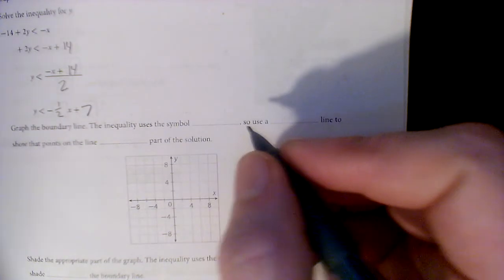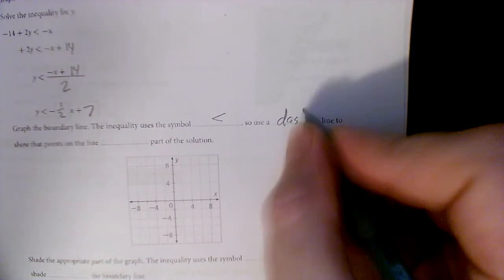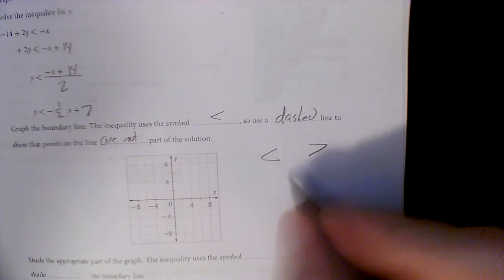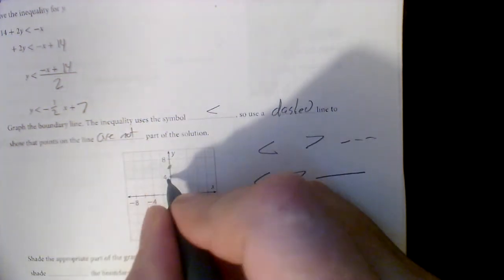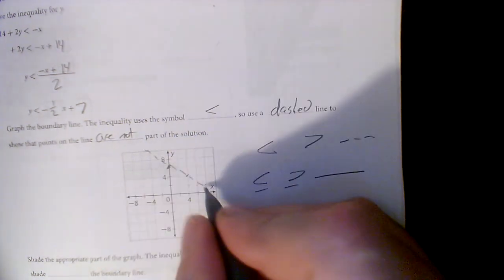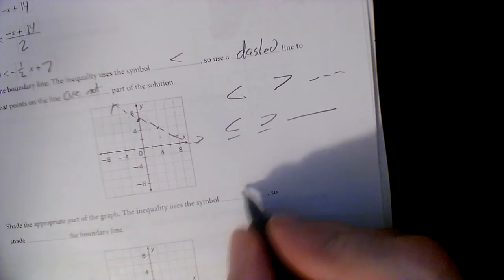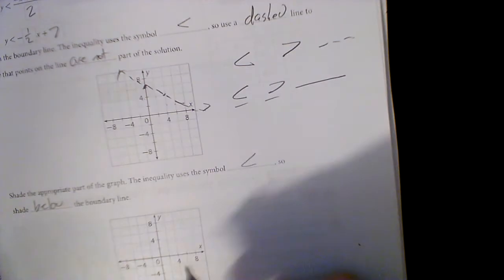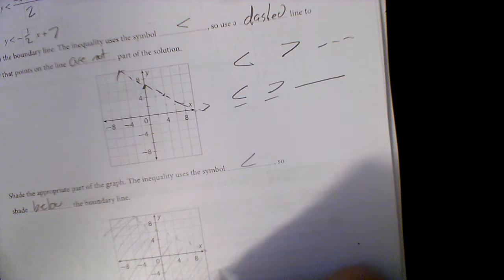alg1 7 3 first pages